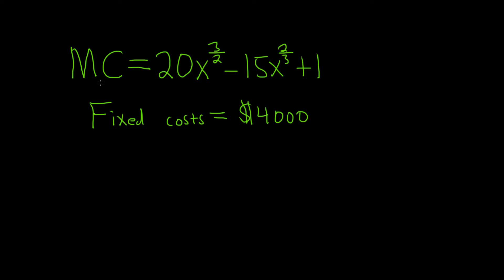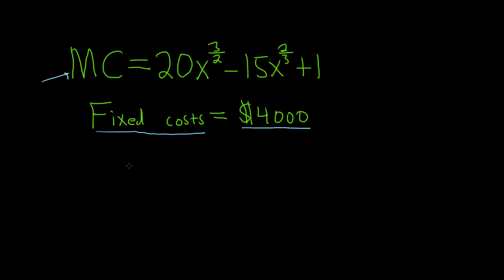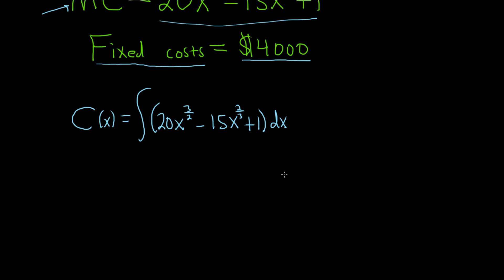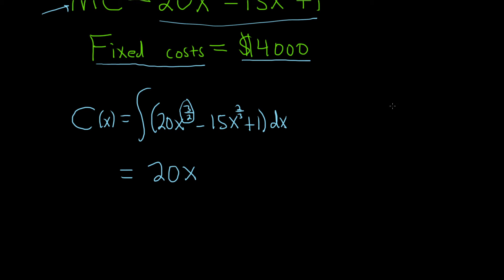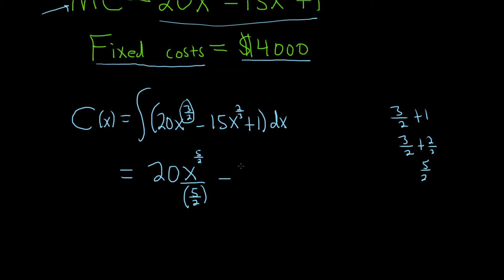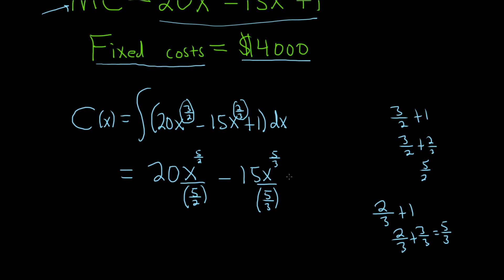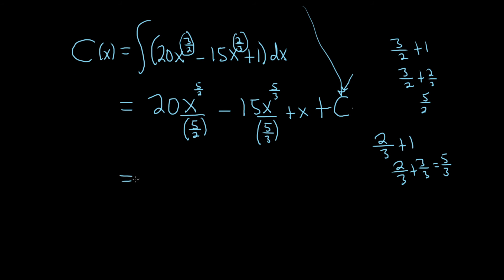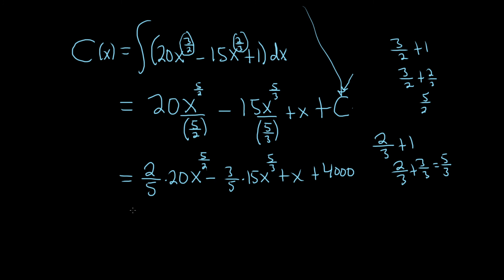How to Find the Cost Function Given the Marginal Cost and Fixed Costs